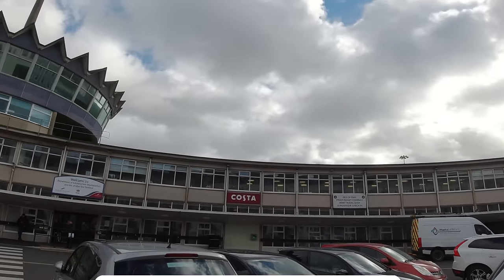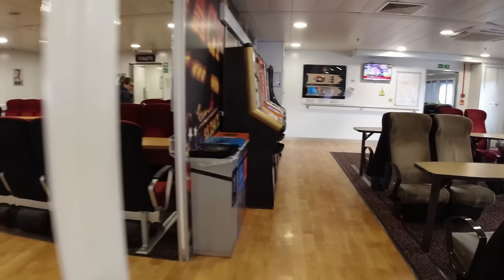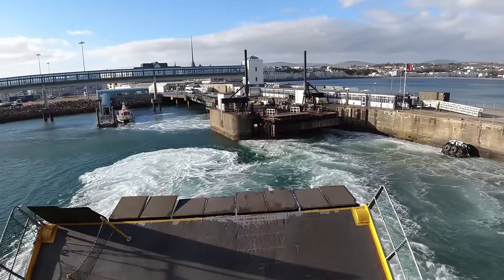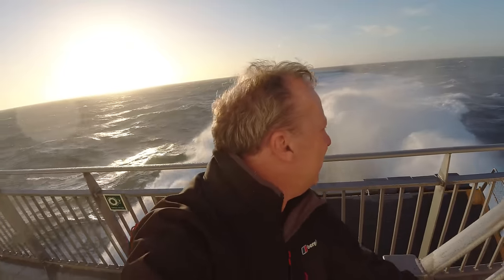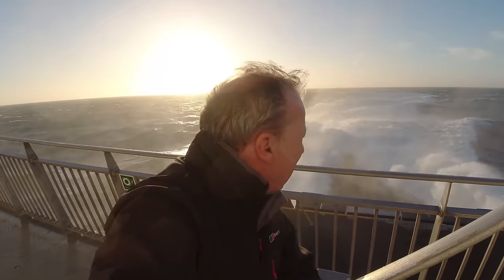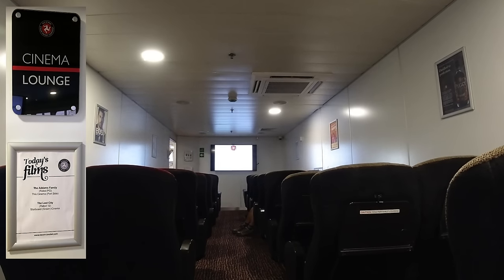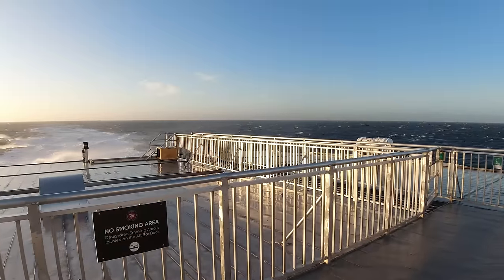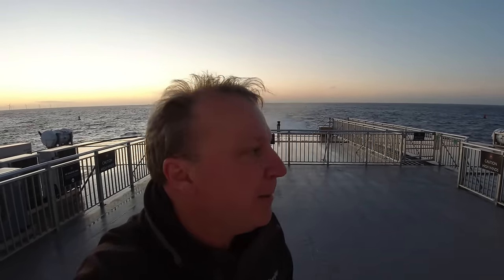Extremely Rough Seas! Douglas to Liverpool on the Isle of Man Steam Packet Manannan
Heavy swells in the Irish Sea for my journey back to Liverpool with the Isle of Man Steam Packet Company's HSC Manannan.  I'm normally pretty good with boats though I must admit I felt a bit queasy myself on this trip.  Mind you, a lot of people weren't so fortunate!  When you're told to stay in your seats, you know it's going to be rough, though one we made it to the relative shelter of the North Wales coast, it did calm down a bit.

In this video, I'll show you around the boat, the route, some of the scenery you'll see on the way and the price.

As always guys, your support is very much appreciated.  Likes, comments and subs are all very welcome and thank you very much for taking the time to watch my content.

Mark

📖Chapters

00:00 - Introduction
01:00 - Douglas Sea Terminal
02:18 - Boarding the ship
04:16 - Leaving Douglas
06:38 - Getting rough!
08:10 - Back out on deck
09:28 - Interior Tour
11:35 - Views from the upper deck
13:29 - Summary
14:48 - Arriving at Liverpool

Picture Credits:
Route Map: OpenStreetMap (annotated)